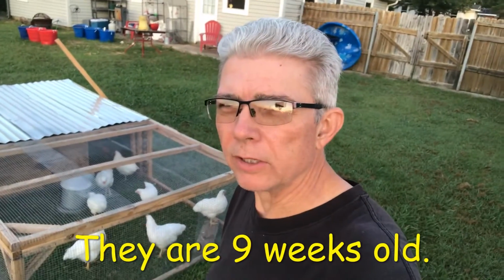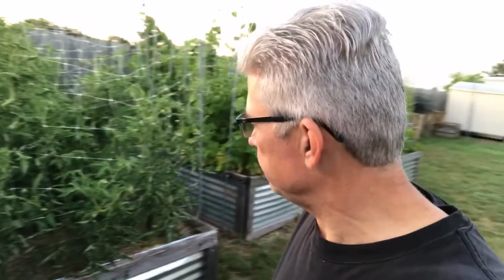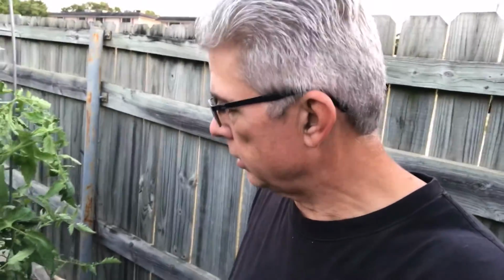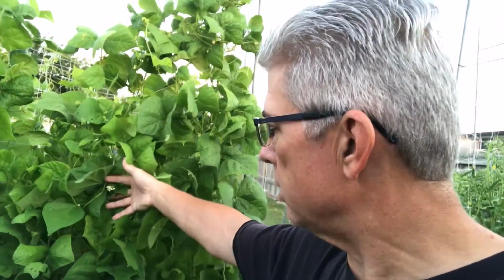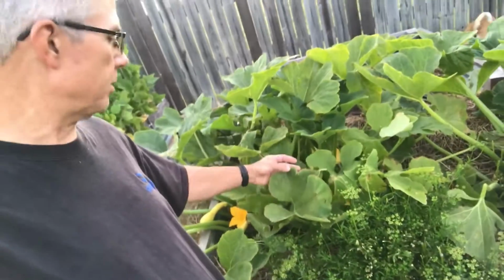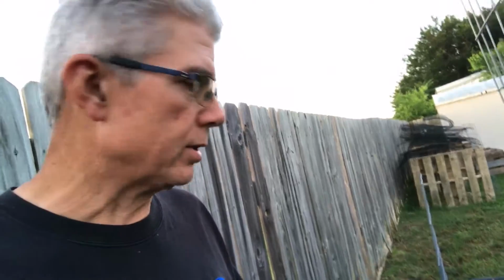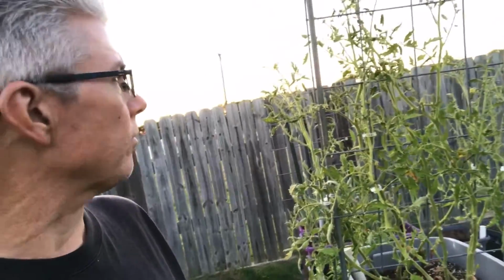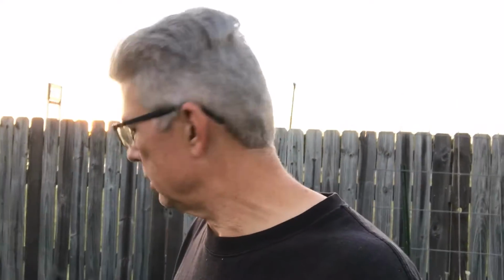June 13 garden tour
This is a garden tour for June 13.